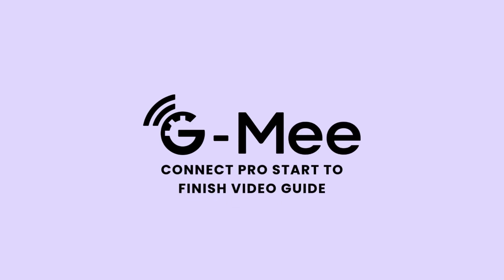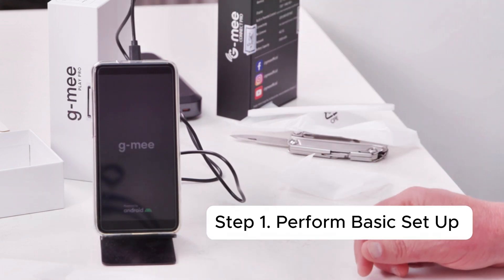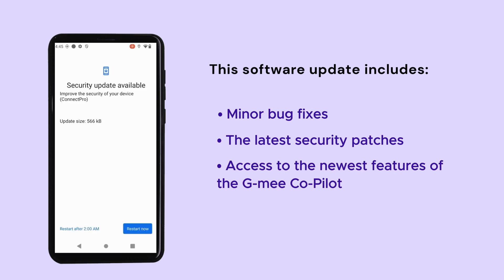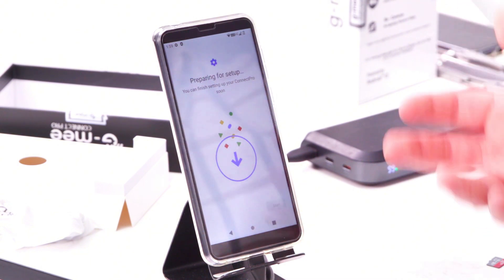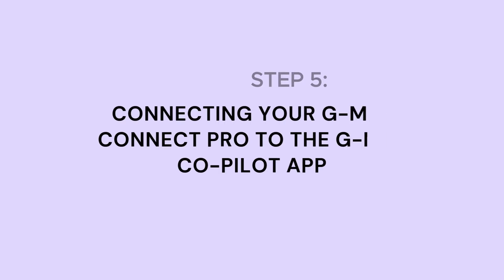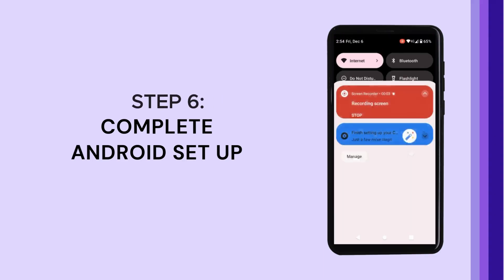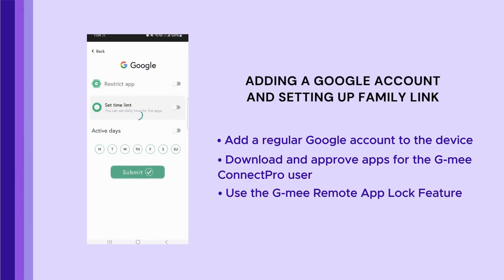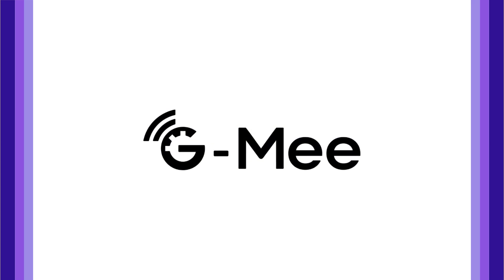G-mee Connect Pro: Start to Finish Set Up Guide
00:00-00:39 Intro
00:40-00:01:20 Perform Basic Set Up
01:21-01:51 Update the Software
01:52-2:13 Confirm the Software
02:14-03:11 Activating the G-mee Co-Pilot
03:12-03:54 Connecting to the Co-Pilot
03:55-04:19 Complete the Android Set Up
04:20-05:35 Add a Google Account and Set Up Family Link

Welcome to the ultimate setup guide for the G-Mee Connect Pro! This video will walk you through the entire process, ensuring you get the most out of your safer smartphone experience. The G-Mee Connect Pro is designed for everyone, offering a secure and user-friendly interface.

Shop G-Mee Products:

Amazon AU Store
Amazon US Store
Amazon UK Store
Visit our platforms:

Available in many countries worldwide, including Canada, Europe, Asia, and Latin America!

The G-Mee Connect Pro is a safer smartphone designed for everyone, providing a secure and easy-to-use experience. Perfect for kids and adults alike, it ensures peace of mind with its robust safety features.